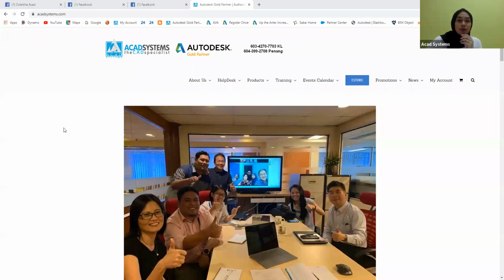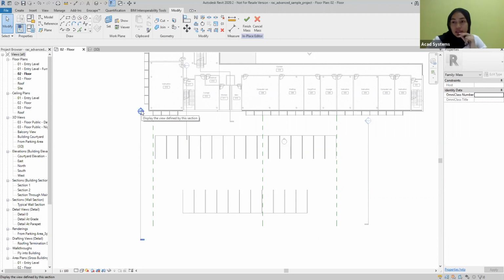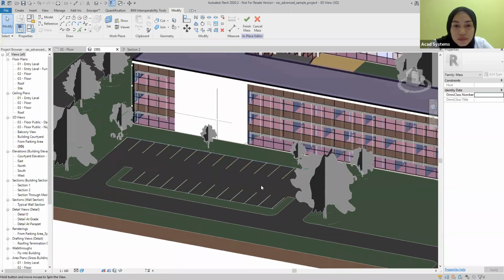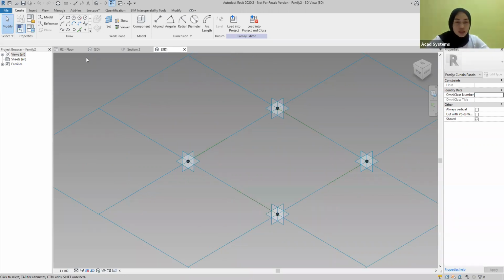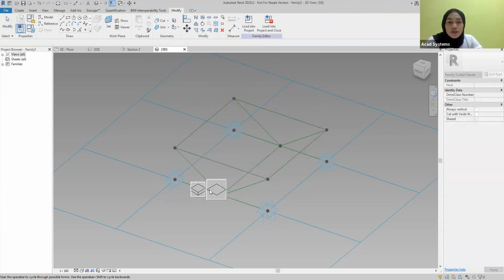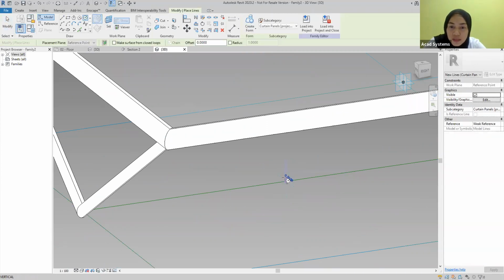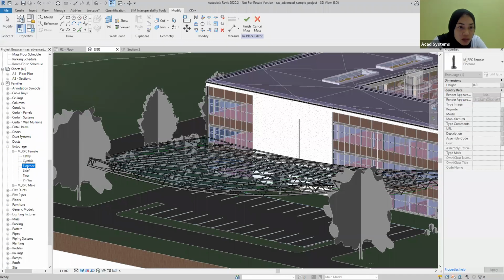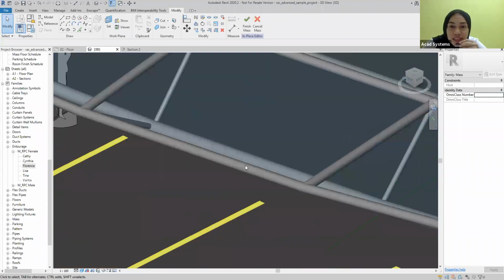Acad Systems Parametric Roof in Revit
PARAMETRIC ROOF IN REVIT

In this course, we’re going to learn on how to model an organic roof structure using parametric design in Revit.

FREE Webinar
Date:  17th April 2020 (Friday)

Description:

The term parametric refers to the relationships among all elements of the model that enable the coordination and change management that Revit provides. In this course, we’re going to model an organic roof structure using parametric design in Revit. We will also see why parametric modeling tools are very powerful in generating seemingly complex patterns in a simple comprehensible way.

During the process, we will learn how to use massing to create the design and use Revit family to create the construction element that later will be assigned based to the roof pattern.